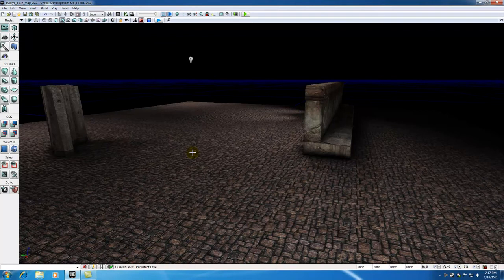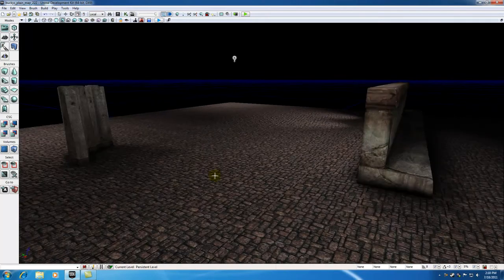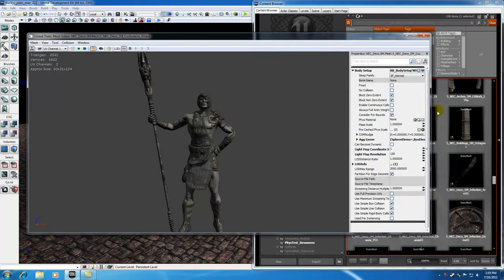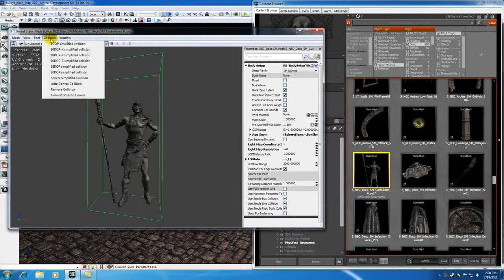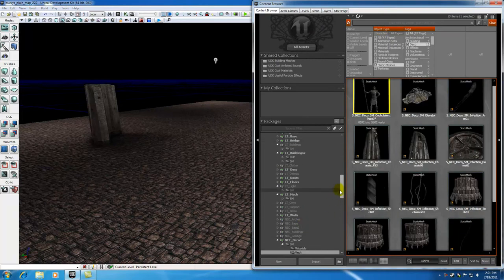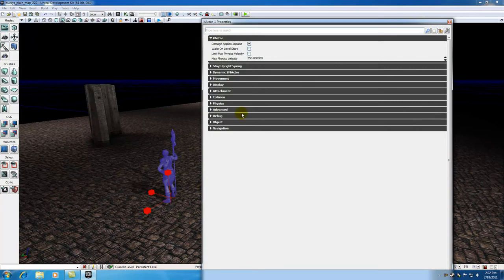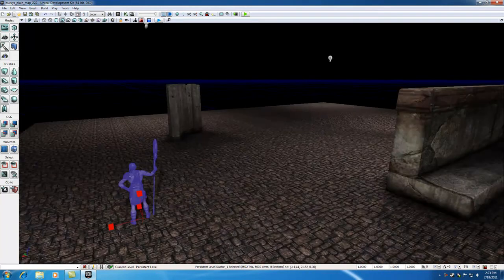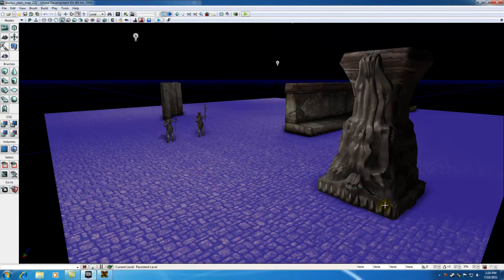Advanced UDK Tutorial 1 Introduction to Physics Objects YouTube 720p